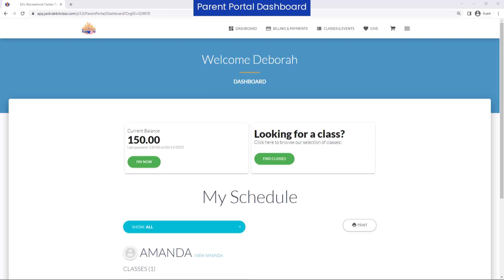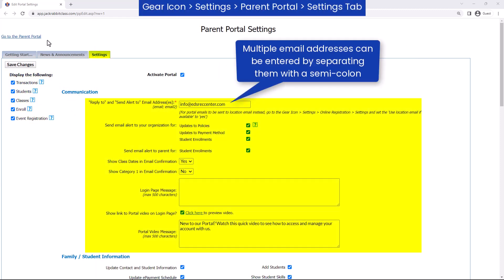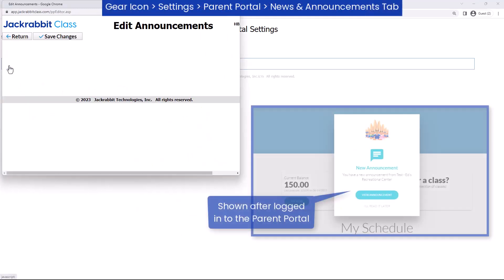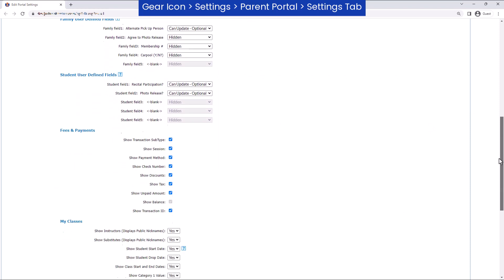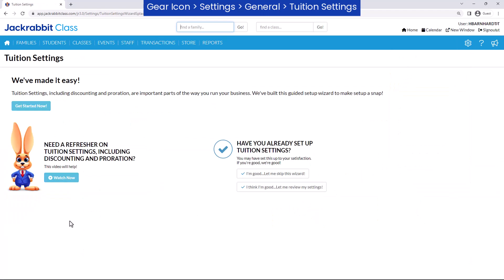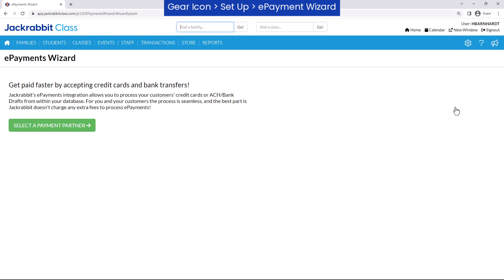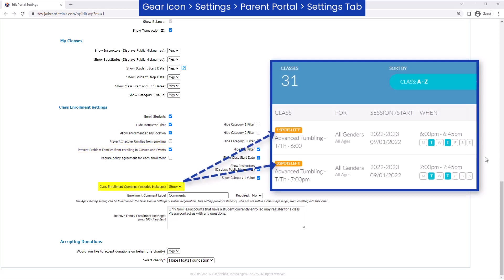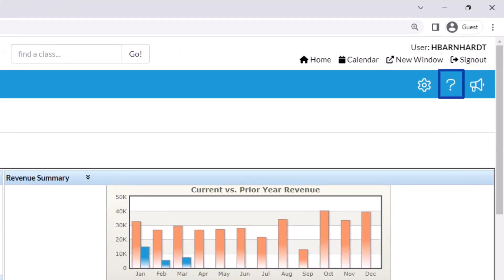Set Up Your Parent Portal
The Parent Portal is a wonderful feature allowing your existing customers to manage their account with you online!  Parent Portal settings enable you to customize the features to fit your organization!